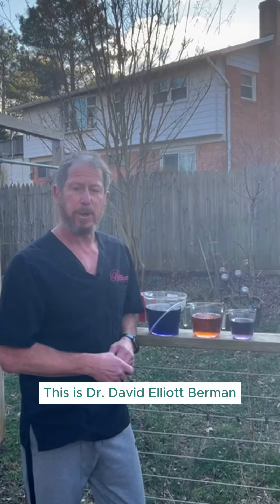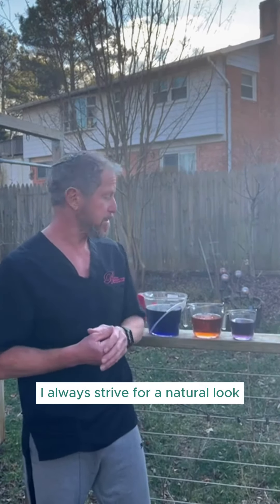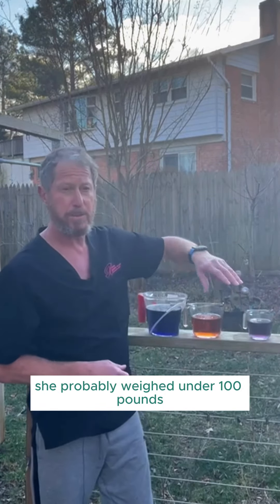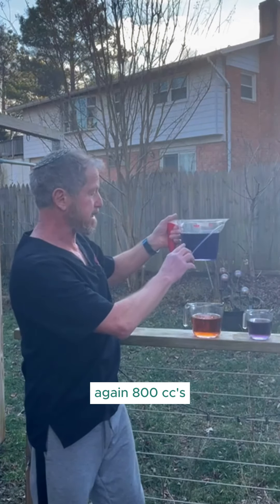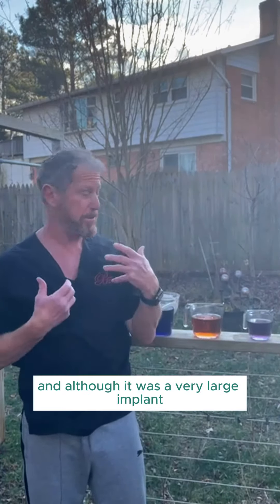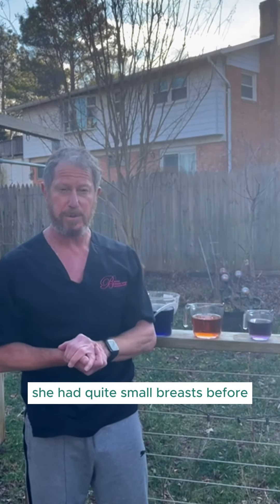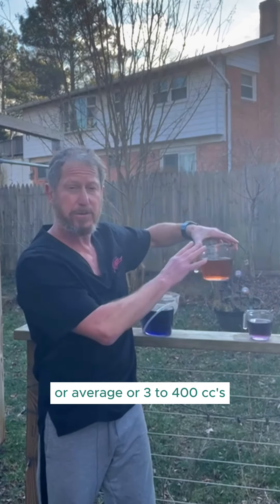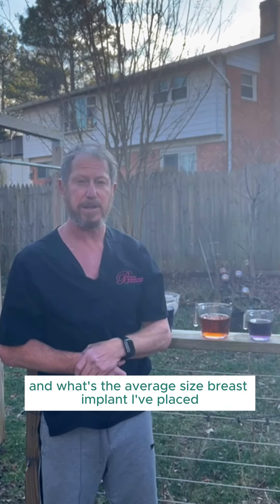Breast Implant Sizes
Dr. Berman shares the different sizes of implants he has used in breast augmentation procedures. Watch the entire video below to learn more.